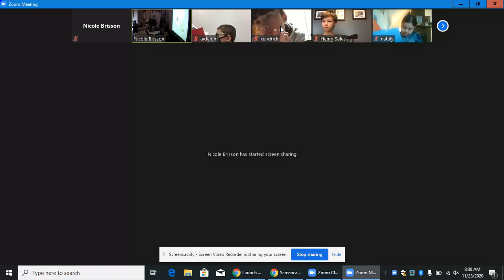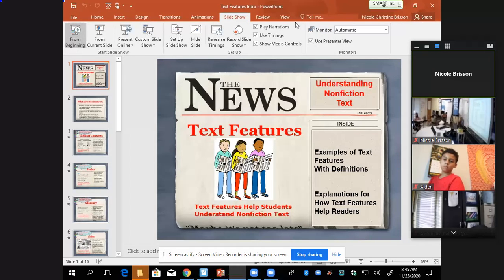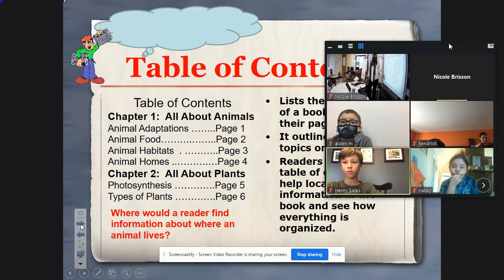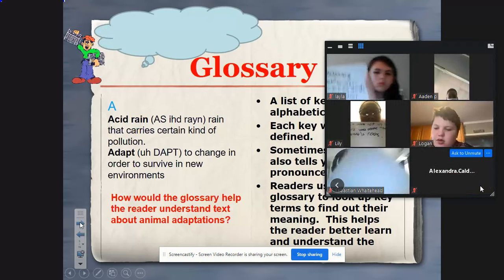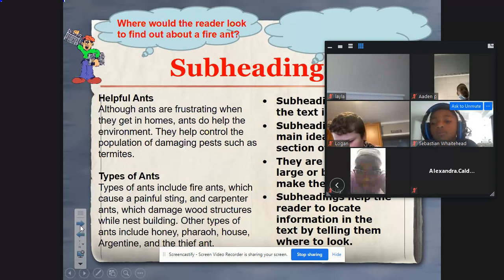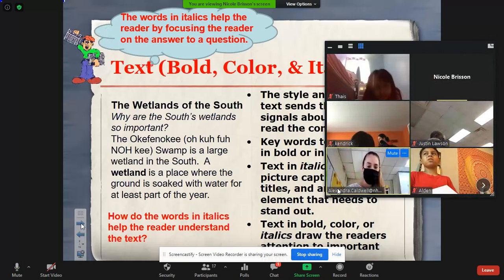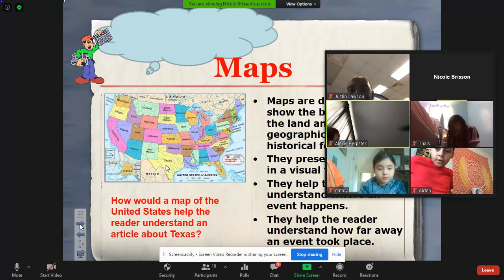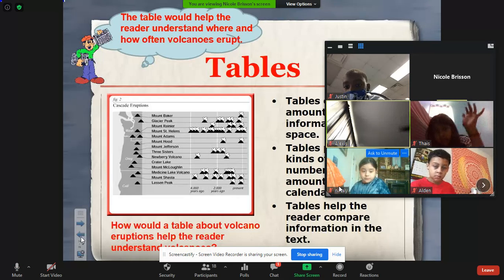Day 29 Nov 23rd NF Text Features